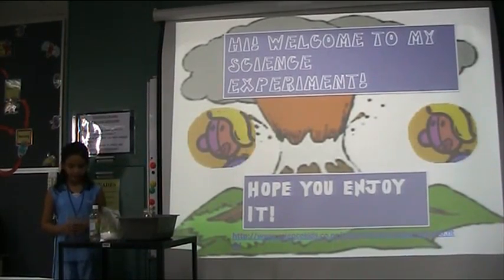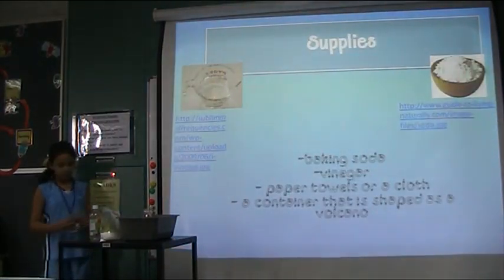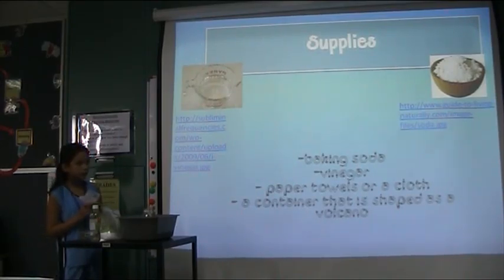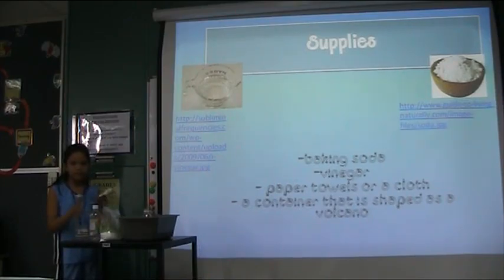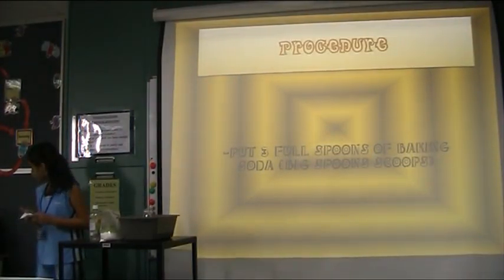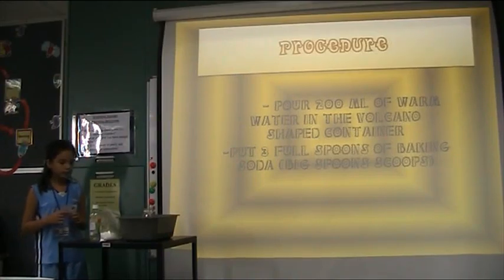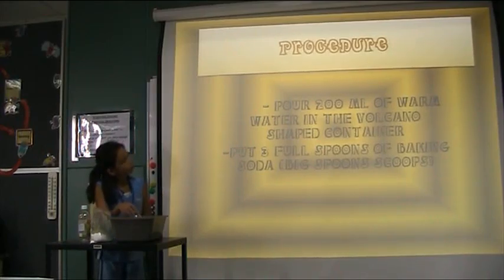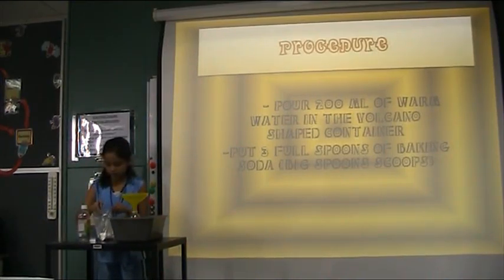Julia Science presentation